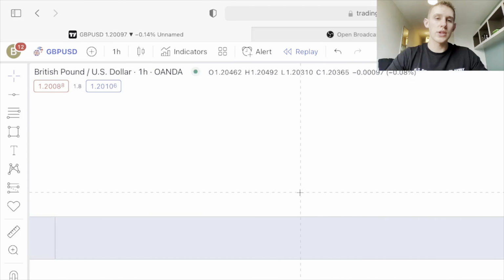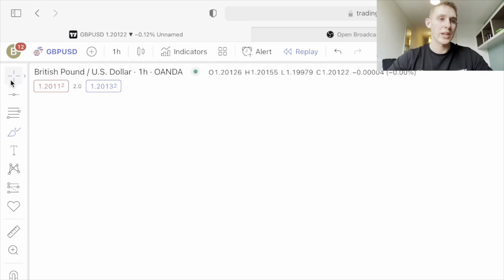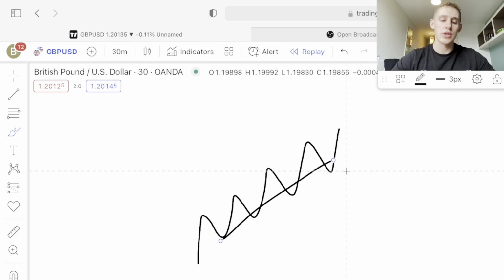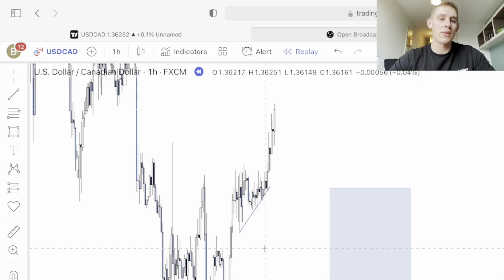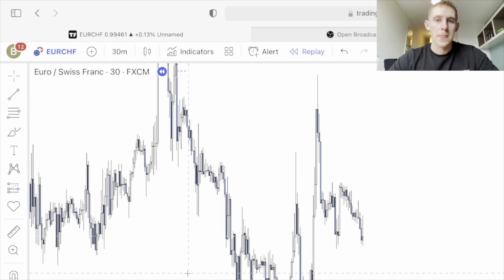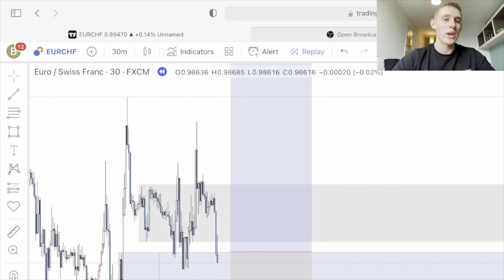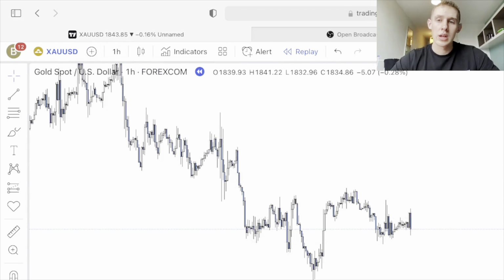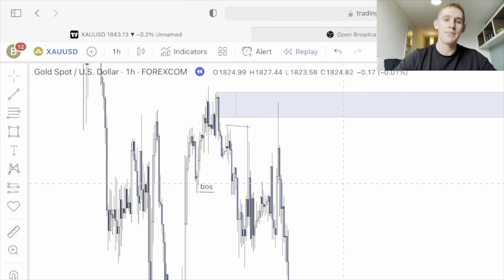Trading forex using liquidity | full strategy